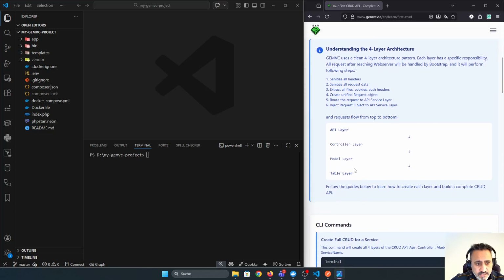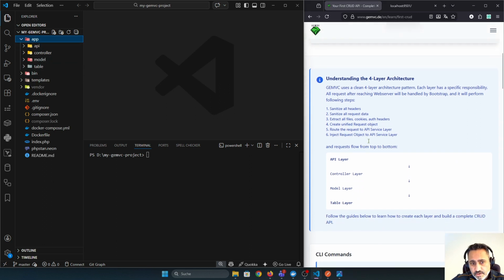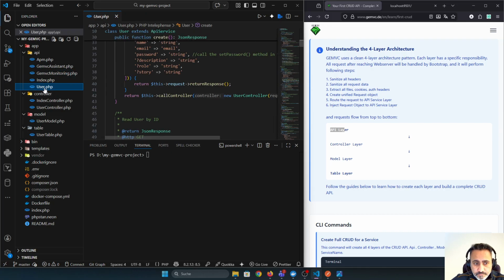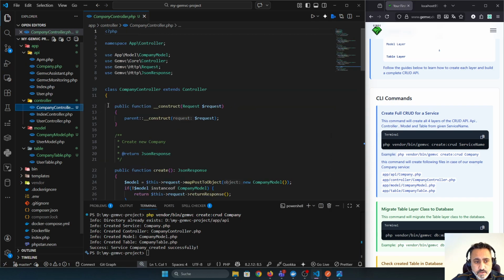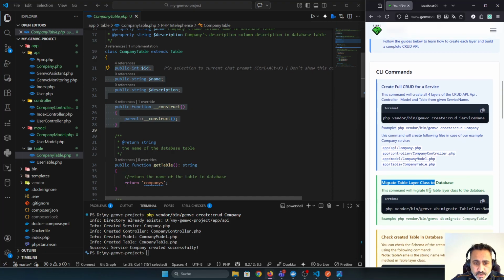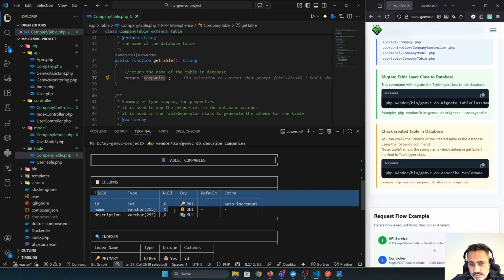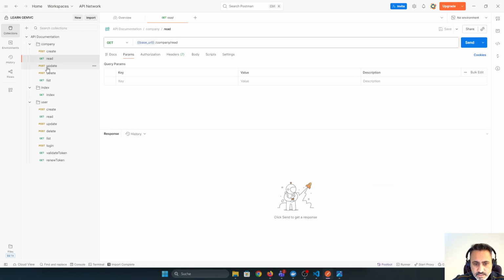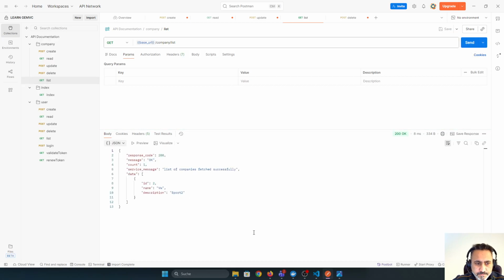Build a Full CRUD API in Minutes with GEMVC | Fast-track Development Guide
Efficiency is at the heart of GEMVC. In this tutorial, we build a fully functional, sanitized, and documented Company Management CRUD system from scratch.

Key Highlights:
    The 4-Layer Architecture: Understanding API, Controller, Model, and Table layers.
GEMVC CLI: How to generate a complete service with a single command.
Database Integration: Seamless migration and schema verification using the terminal.
    Instant Documentation: Exporting your auto-generated API endpoints directly to Postman